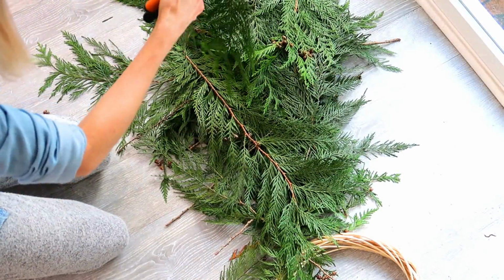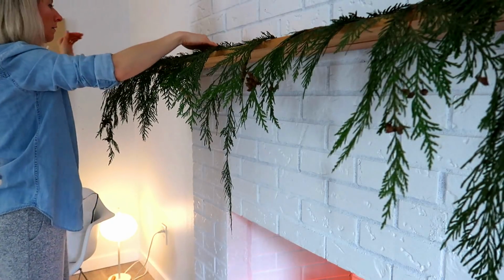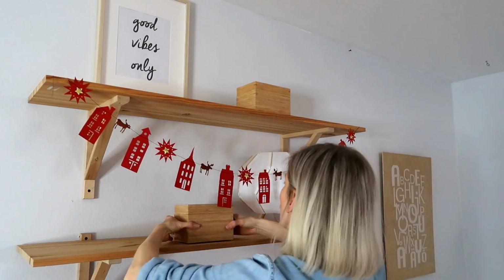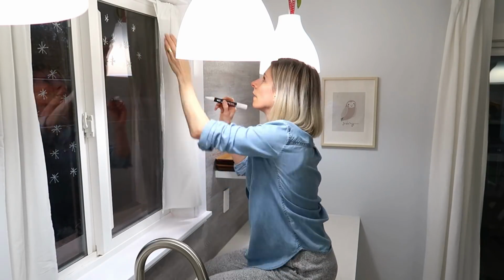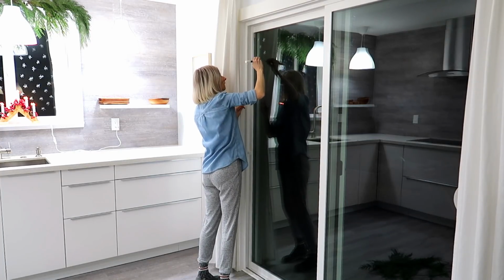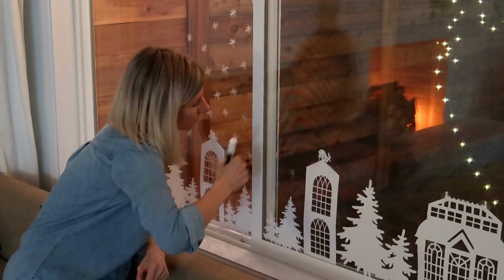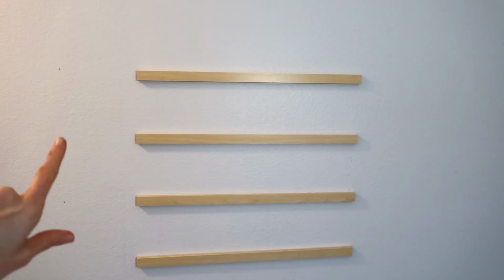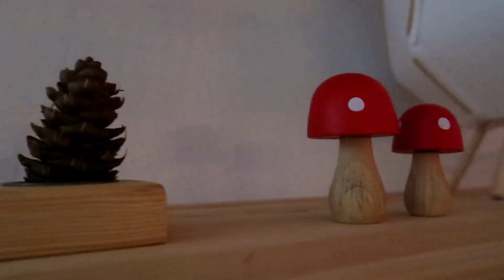Simple Scandinavian Style Christmas Decoration, Decorate with me for Christmas Minimalist living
Links to everything you guys have questions about

 Recipes are coming soon on the website.

You can find everything in there that I use if you have trouble to find anything just comment and I'll help you

We've been using this recipe for long years and we love it . The only changes I made is I use tapioca starch not the arrowroot and I double everything ( my family is like wood chippers they need a double amount :)

The footage in this video is property of Scandish Home. You are not allowed to use this footage without permission.